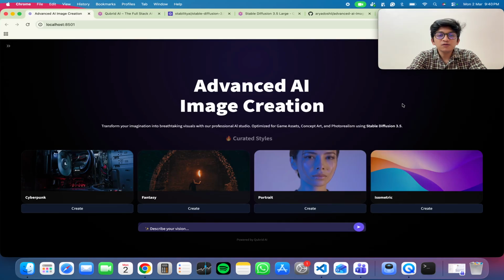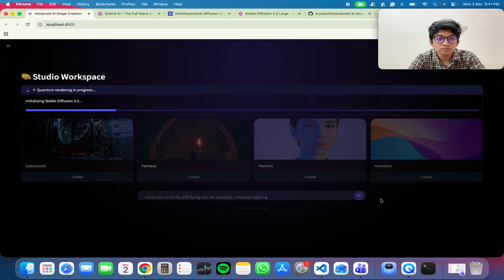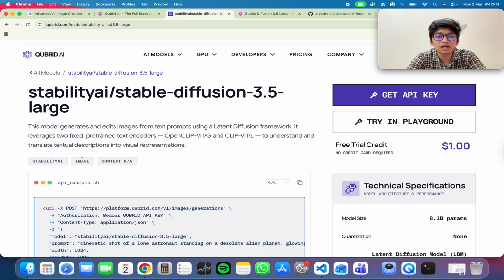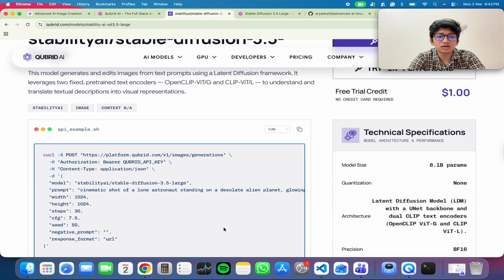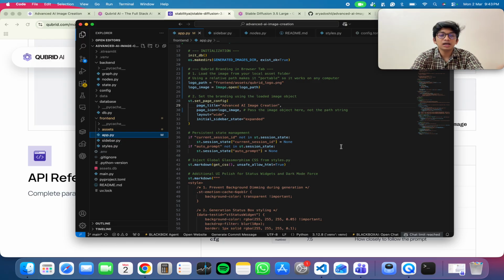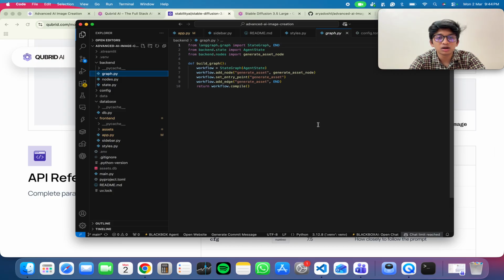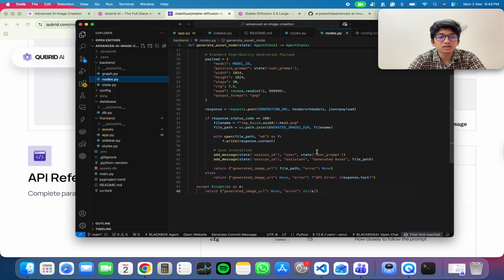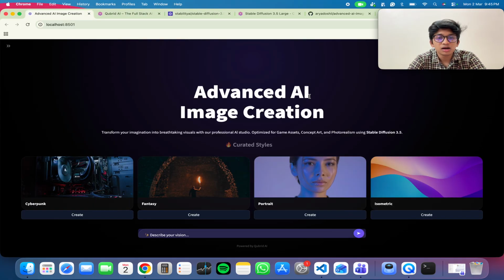Build an AI Image Creation Studio using Stable Diffusion 3.5 API | Streamlit + LangGraph | Qubrid AI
Try Stable Diffusion 3.5 on Qubrid AI to build an Advanced AI Image Creation Studio, a professional platform that transforms complex text prompts into high-fidelity artwork, photorealistic portraits, game assets, and creative visuals in seconds, all without GPU setup, infrastructure management, or deployment complexity.

In this video, we demonstrate an end-to-end AI image generation studio powered by Stable Diffusion 3.5 on Qubrid AI, showcasing how modern generative models can power creative tools, design platforms, and automated visual content pipelines.

- How to generate high-quality images using Stable Diffusion 3.5 APIs
- Building an AI Image Creation Studio with a professional creative workflow
- Designing a prompt-driven generation pipeline for consistent visual results
- Creating curated style templates for Cyberpunk, Fantasy, Portrait, and Isometric styles
- Managing generation history and image assets inside a studio workspace
- Exporting high-resolution PNG images instantly

🔹 Why use Qubrid AI for Image Generation?

🎨 High-quality text-to-image generation with Stable Diffusion 3.5
🧪 Interactive Playground + production-ready APIs
💸 Free credits to start experimenting instantly

💬 Comment if you want more generative AI / image model tutorials